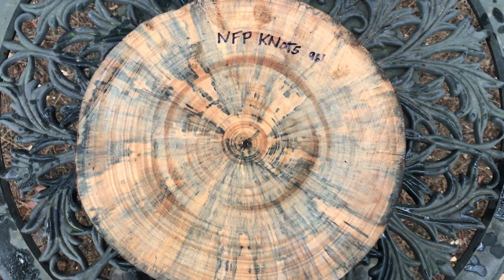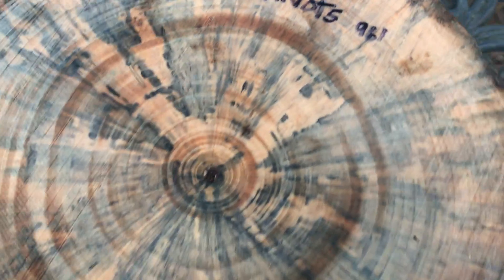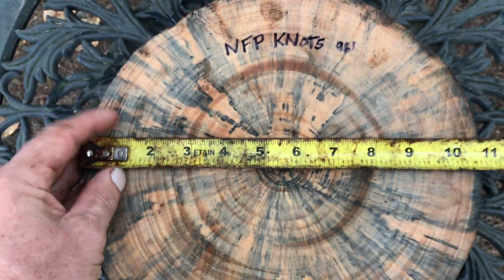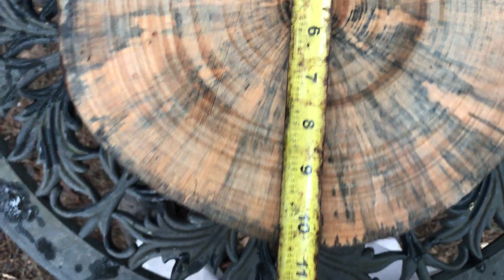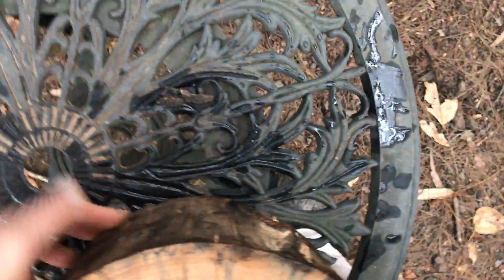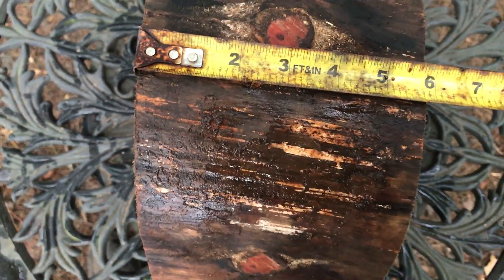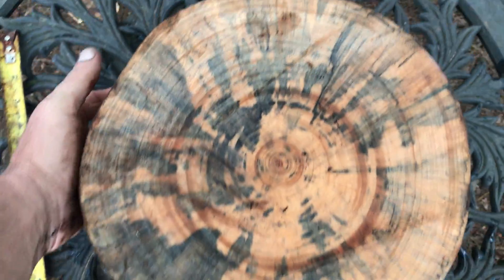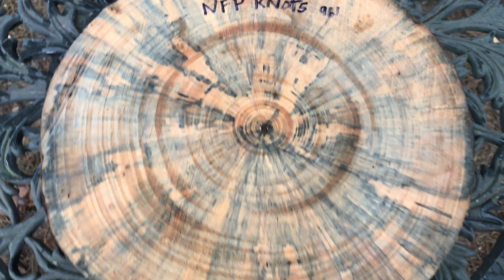Hawaiian Spalted Autograph Bowl Blank Log Joelhawaiian eBay Auction 961